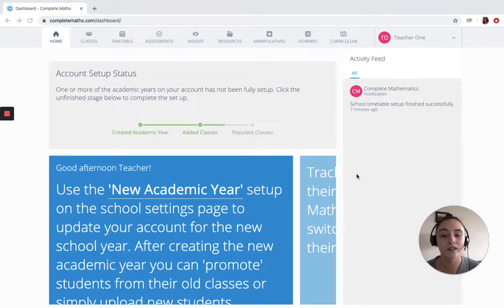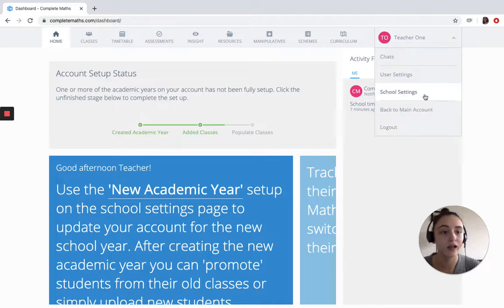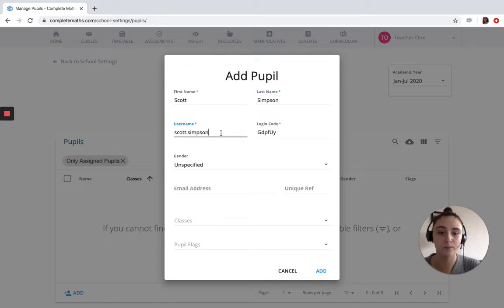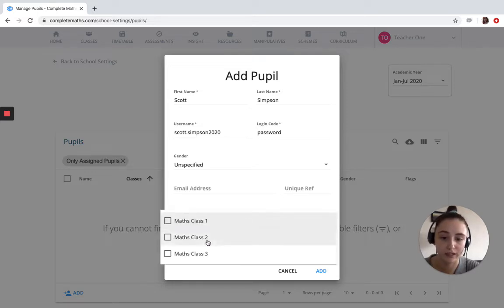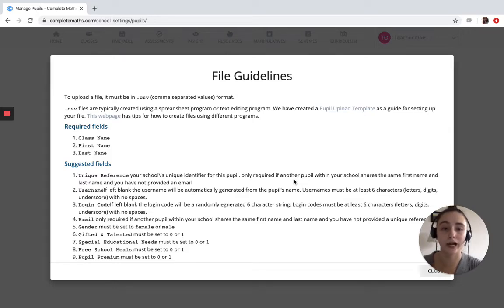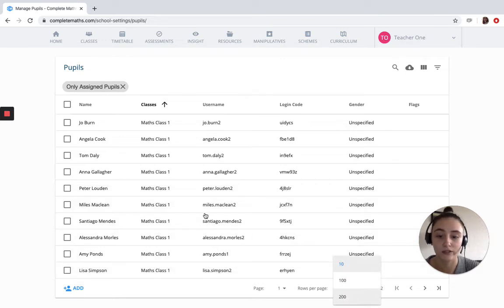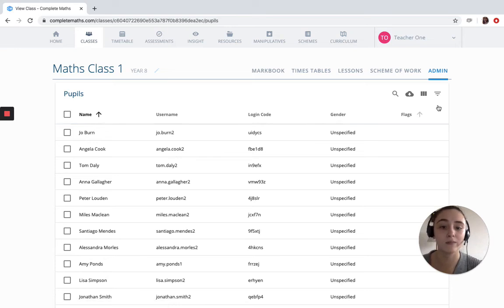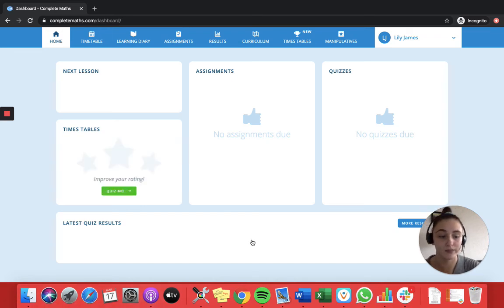Adding Pupils - Using Complete Maths from Home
With the current, uncertain situation around school closures, we wanted to highlight what Complete Mathematics can offer you in terms of planning how best to continue to provide access to learning for pupils at home.

In this video: How to add pupils to the platform and generate their login details for home access - unlimited, free pupils accounts with Complete Mathematics Subscription. Plus, how pupils log in.